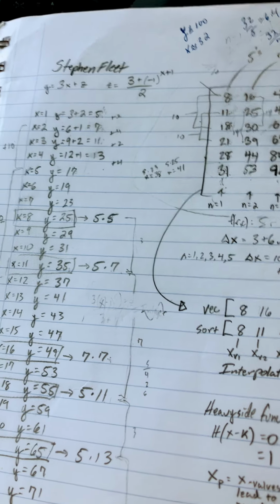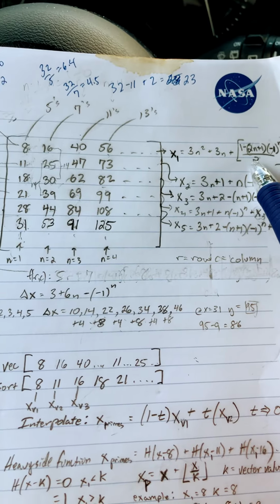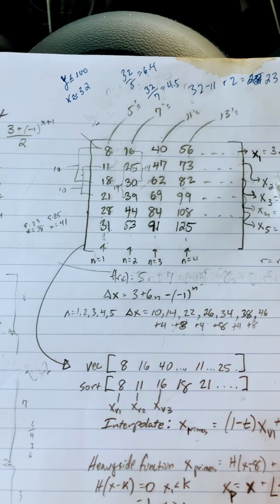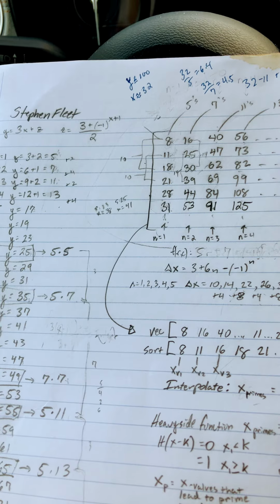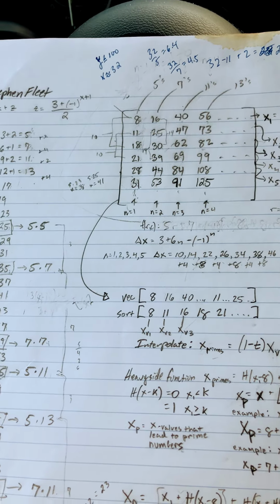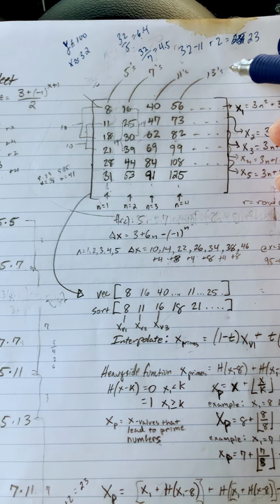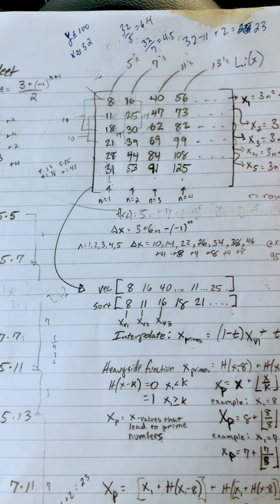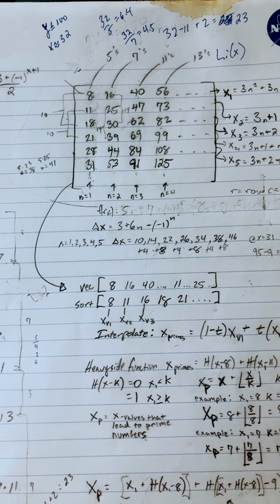Riemann Hypothesis solved?